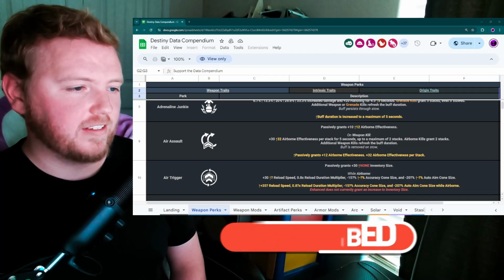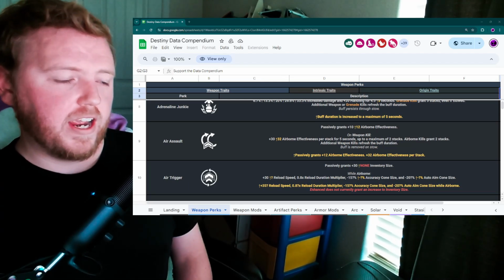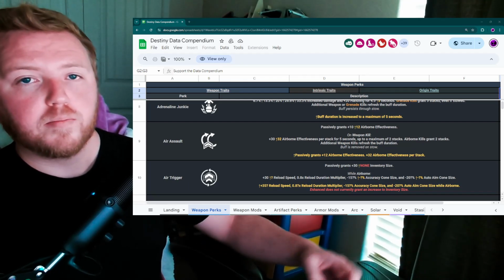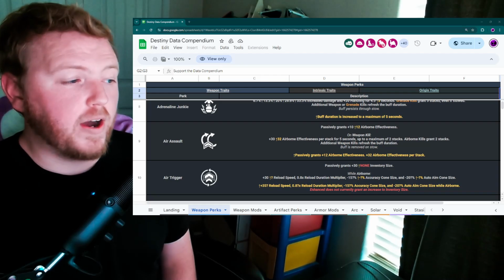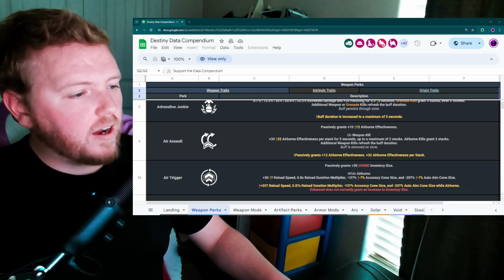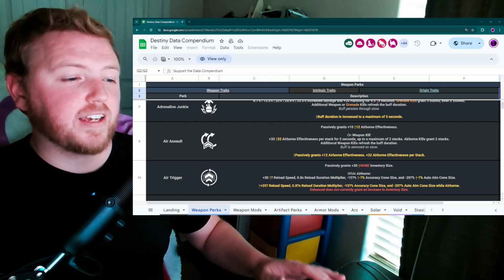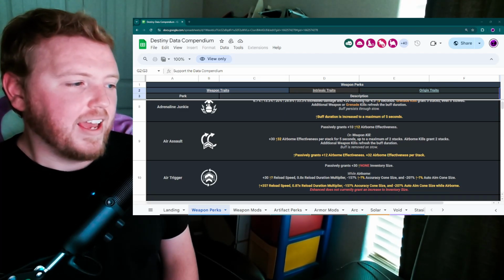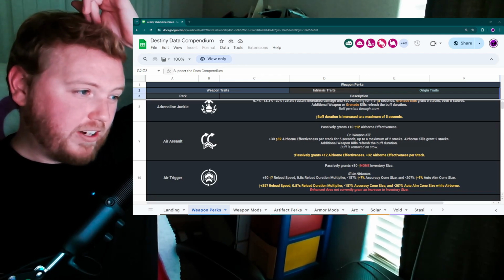'Air Assault' Perk Forge Series | Destiny 2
Ambitious Assassin is not a bad perk, but suffers inconsistencies that other perks don't have. Let's reforge it!